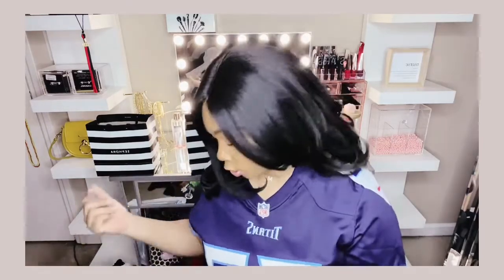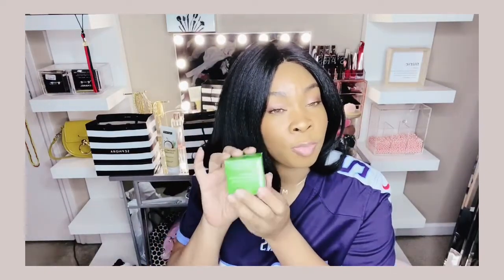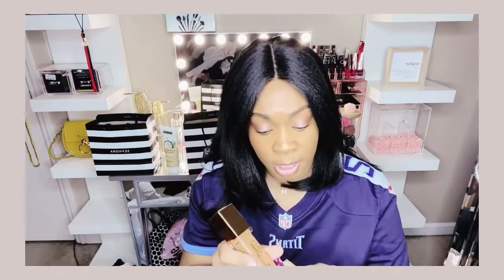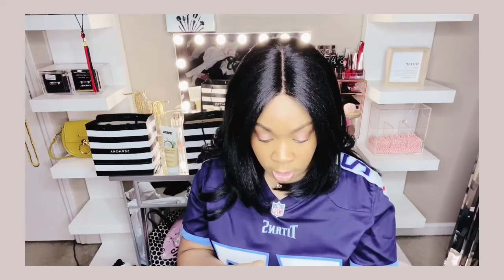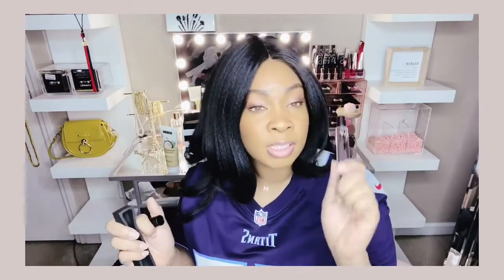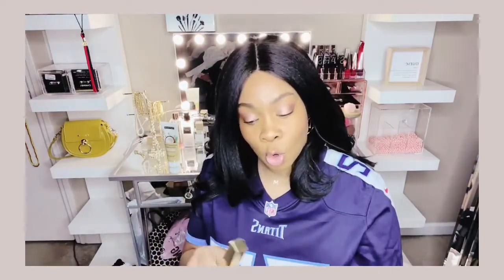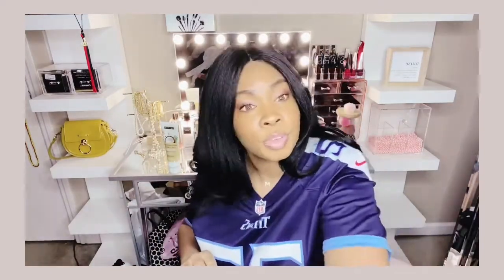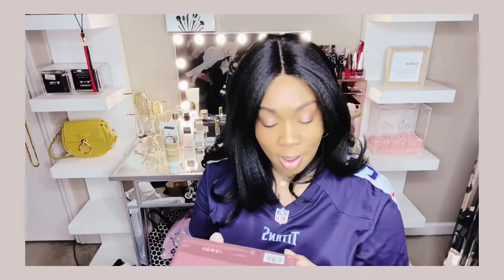November Monthly Makeup & Beauty Haul~ Sephora, Ulta, & More!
It is time for my monthly make up and beauty haul!